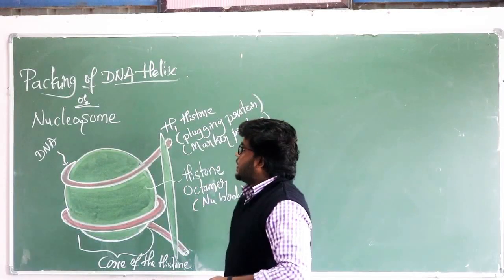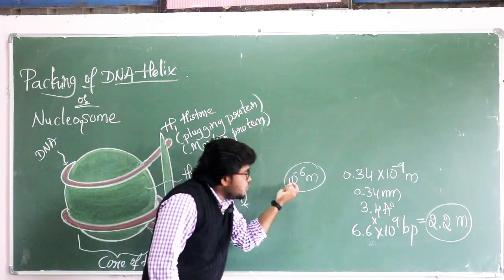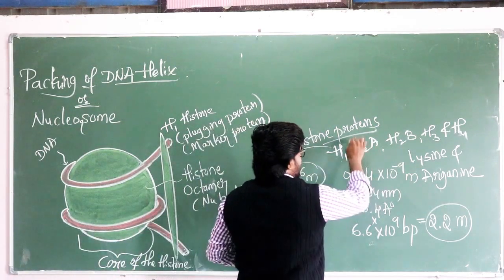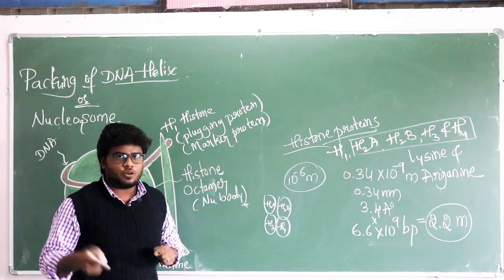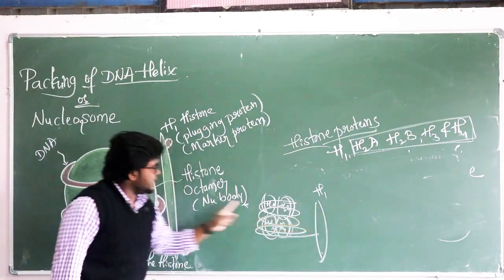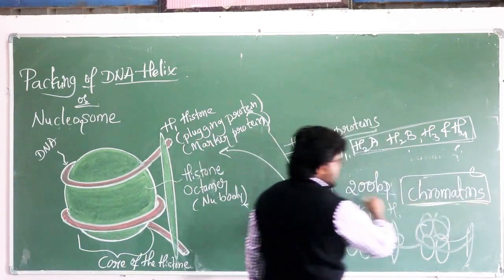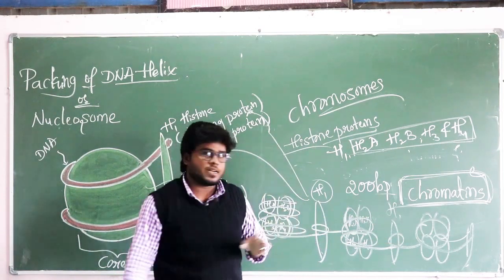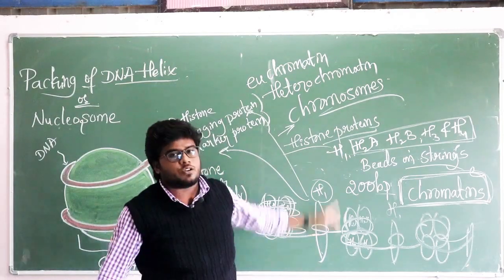Packaging of DNA Helix or Nucleosome Modal